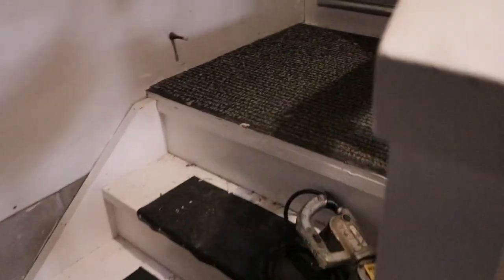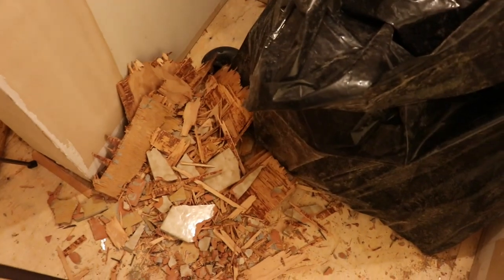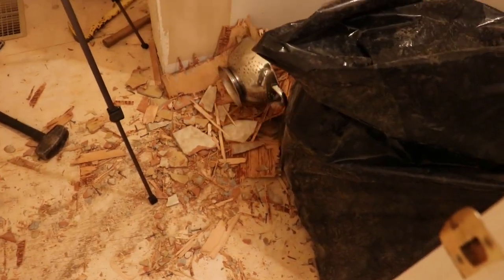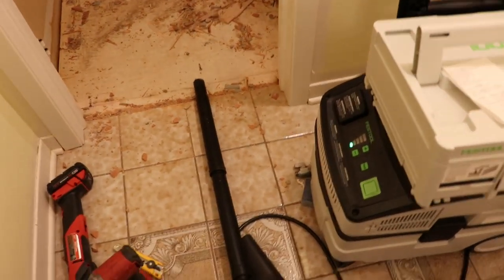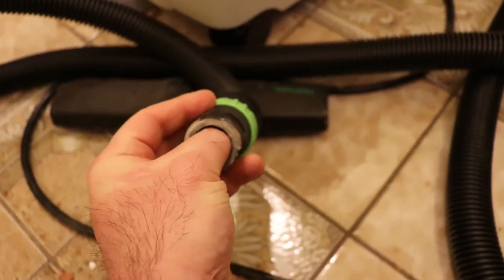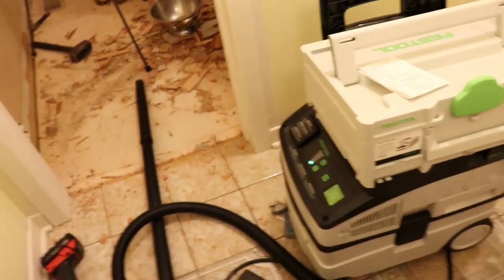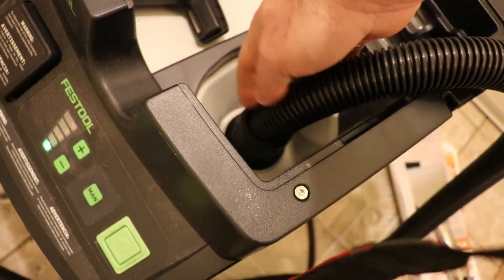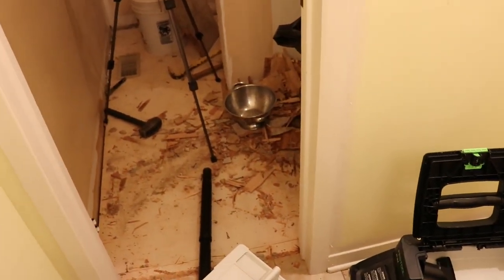Festool's worst product? Probably, Hopefully, ...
Did I mention that the plastic tube and crevice tool is made out of a MARKING material?  Try to vacuum against something white and it won't be white anymore.

Standard Cleaning Set RS-ST D 27/36-Plus 577257
Don't waste your money unless you want to destroy your productivity.